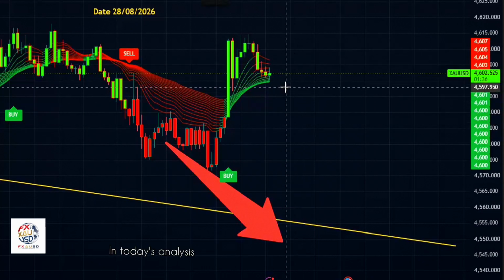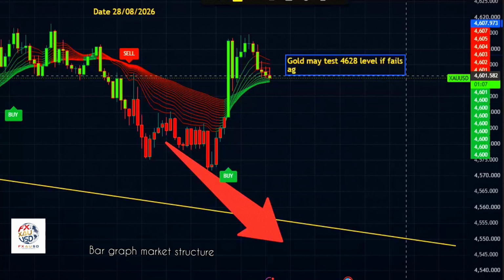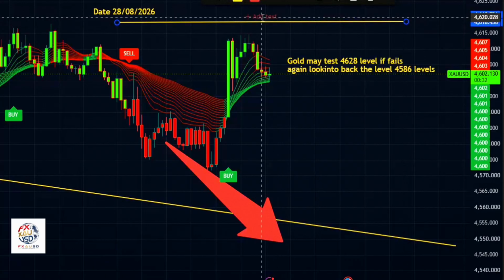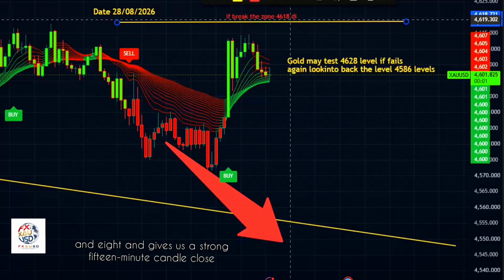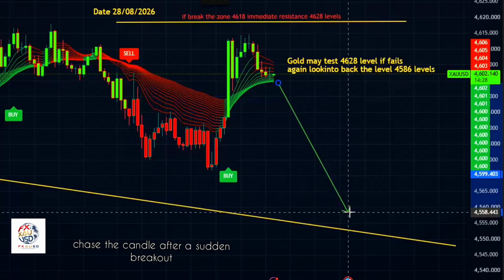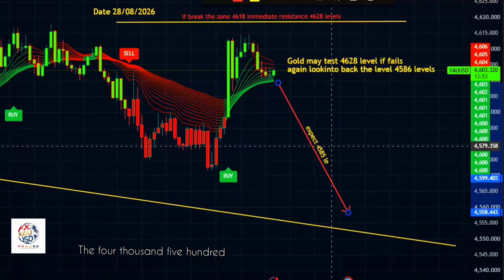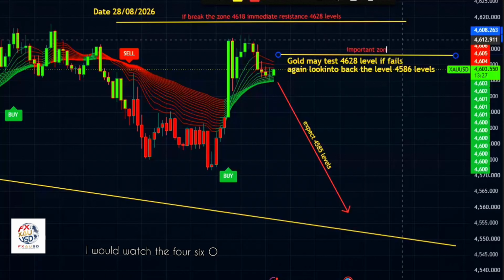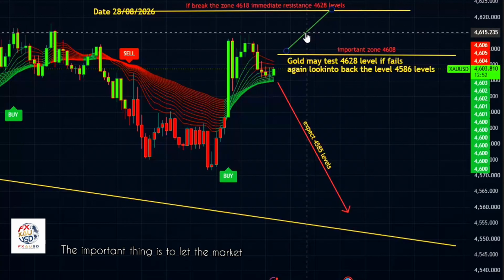XAU/USD London Session | Gold Breakout or Reversal? | 28 Aug 2026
Based on your XAU/USD 15-minute chart after the London session, the structure is still cautiously bullish, but gold is sitting at a very important decision area around 4602–4608.

🟡 London Session Gold Analysis — 28 August 2026

Current price on your chart: around 4602

The London session produced a strong recovery from the lower area and pushed gold back toward the 4608–4618 resistance zone. However, price has started consolidating below that resistance rather than breaking immediately.

The broader market backdrop also remains constructive: spot gold has been holding around $4,600, while traders are waiting for Fed Chair Kevin Warsh's Jackson Hole remarks, making the next major move potentially headline-driven.

🔑 Key levels from your chart
Level Importance
4618 Major breakout resistance
4608 Immediate resistance / decision zone
4602–4600 Current support
4590 Secondary support
4586 Important downside level
4560–4555 Deeper support
📈 Bullish scenario

If gold holds above 4600–4602 and gets a strong 15-minute candle close above 4608, I would look for:

4608 → 4618 → 4628

The 4618 breakout is particularly important. Your chart already identifies 4628 as the next resistance after a successful break.

A clean sequence would be:

4602 support → 4608 break → 4618 confirmation → 4628 target

This would strengthen the bullish structure.

📉 Bearish scenario

Don't chase a buy if price repeatedly rejects 4608–4618.

If a 15-minute candle closes below 4600, the market could start a deeper correction toward:

4590 → 4586

And if 4586 breaks decisively, the downside could extend toward the lower support structure shown on your chart.

So 4586 is the important line for the bullish setup.

🎯 My preferred London-close plan

Buy setup:
Wait for price to hold 4600–4602 and then confirm strength above 4608.

Aggressive breakout:
15M close above 4618 → possible continuation toward 4628.

Sell/short setup:
Only consider a bearish setup if 4600 breaks with confirmation, particularly if the retest of 4600 fails.

🧠 Overall bias

Current bias: 🟢 Bullish above 4600 / Neutral below 4600

I would not buy simply because price is near 4602. The better confirmation is either a strong reaction from 4600–4602 or a confirmed breakout of 4608/4618.

The wider technical picture also supports buying dips rather than aggressively shorting while gold remains above its important support structure.

Important: This is a chart-based scenario, not a guaranteed prediction. Gold can move sharply around U.S. economic/Fed headlines, so keep position size and stop-loss under control.